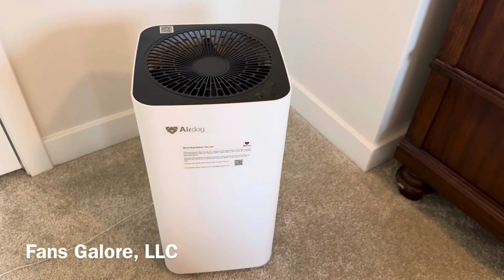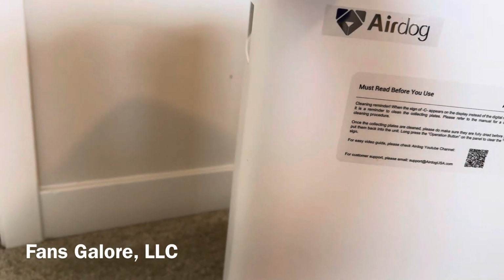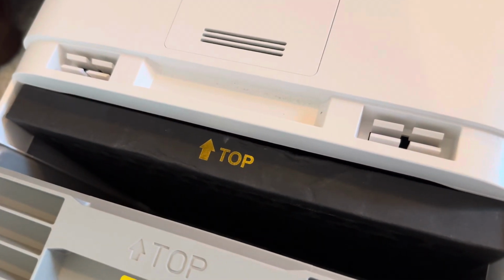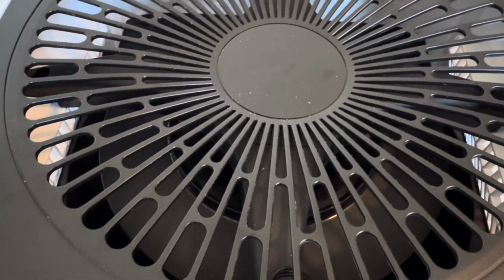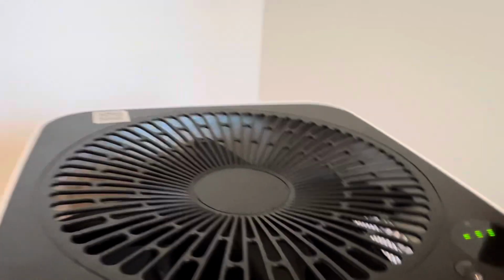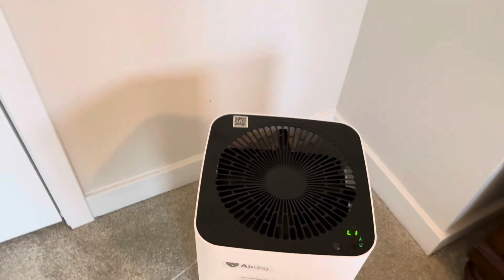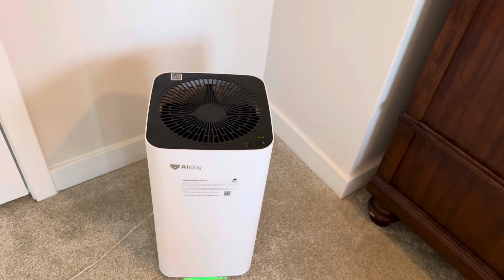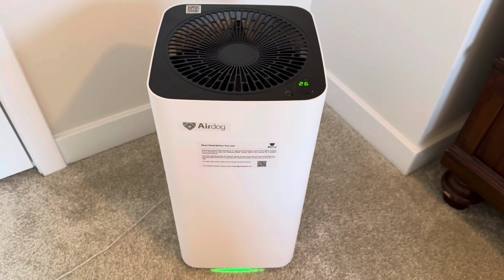AirDog X3 Air Purifier - The Green Way to Clean Your Air?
As I get back into making videos, I had to include some air purifier content too. Today, we’re looking at the AirDog X3 Ionic Air Purifier. Is this the most eco-friendly air purifier out there? Some might argue it is, with a few trade-offs. Watch the video to dive into how it works and explore all the features it has to offer!

**AQL (Air Quality Levels) for the Different Indicator Light Bars at the Bottom of the Unit:**

🟢: 0-50
🟡: 50-100
🟠: 100-150
🔴: 150+

**What is TPA and How Can It Benefit Me?**